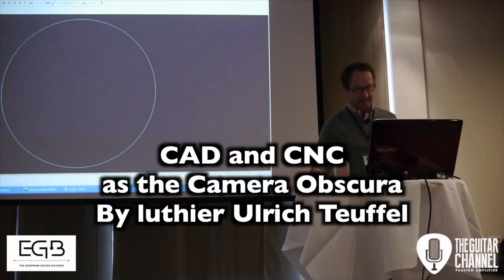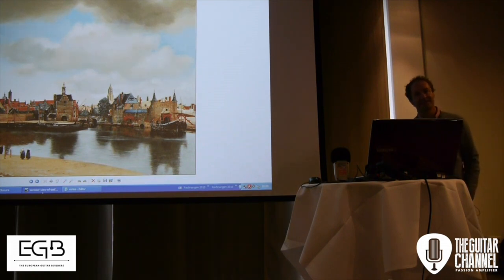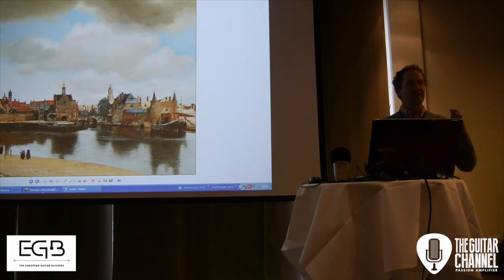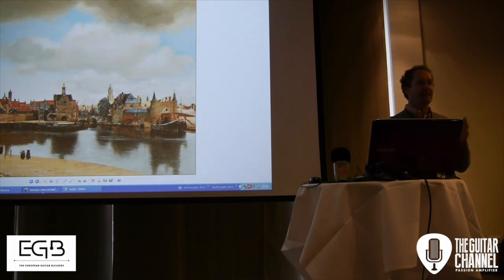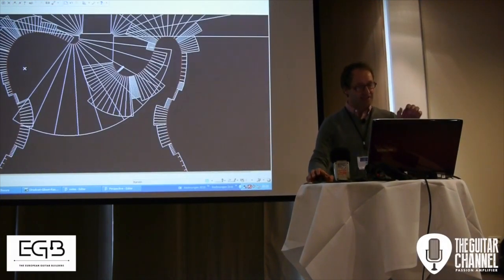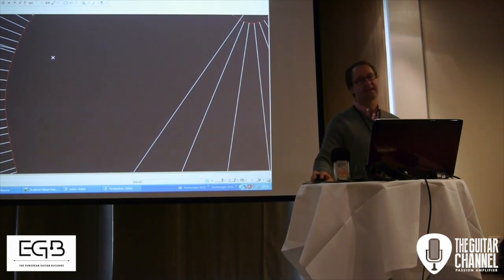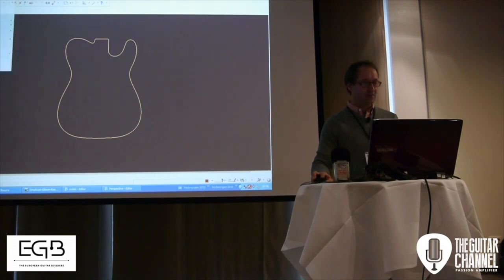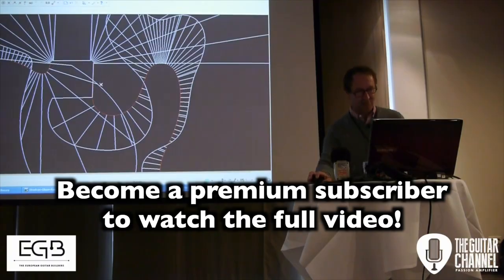Uli Teuffel conference - CNC and CAD as the Camera Obscura